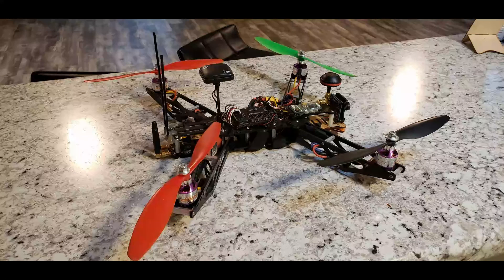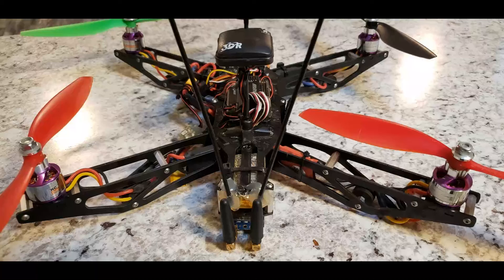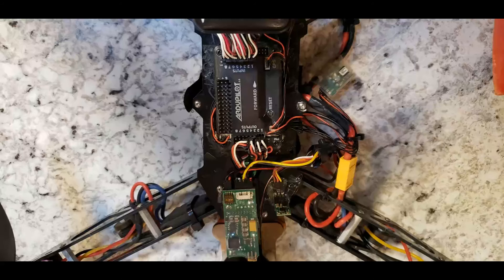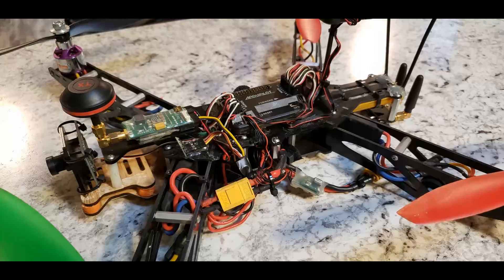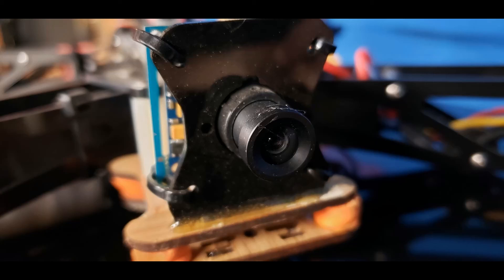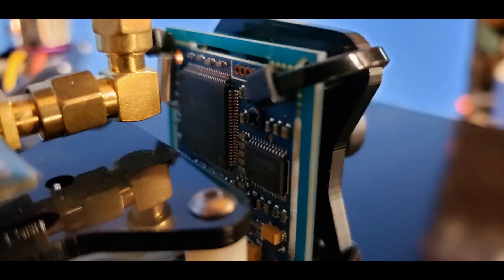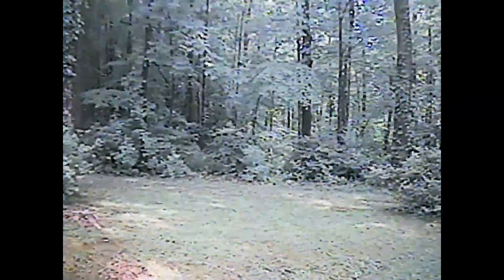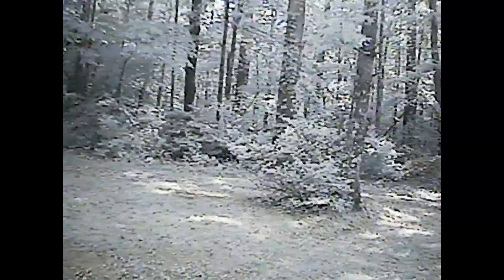Honey Badger Rides Again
I have been working up the old Honey Badger again to fly. It is still exactly as it was built in 2014 in preparation for the SparkFun Autonomous Vehicle Competition.  It did not need a camera or video TX to enter the competition.  I added those while I began working on airplanes for the airplane portion of the competition.  I had my Rover and my Quad platforms ready in 2014 for the 2015 event and I almost made the 2014 event.  Sadly, the aerial portions of the competitions were cancelled in 2015 because of a BIG quad bouncing through the spectator’s area of the even it 2014.  I missed out by one year.

I flew lots of fights with the Honey Badger while working up an airplane for the competition, and in the years after.  I don’t want anything to happen to it for sentimental reason, but it sure is fun to see it fly again at all.